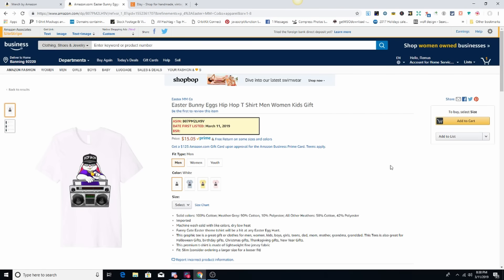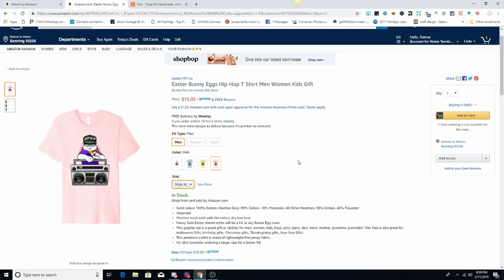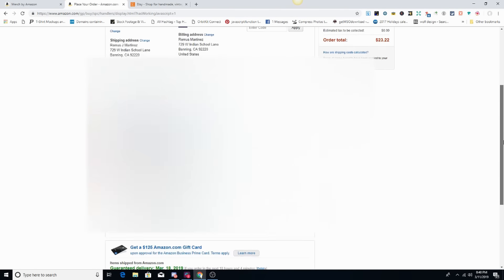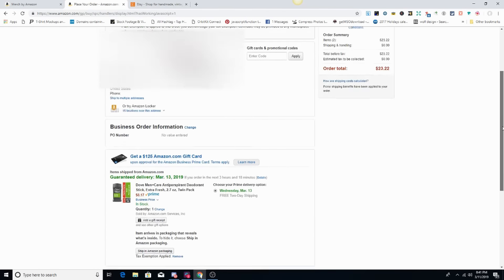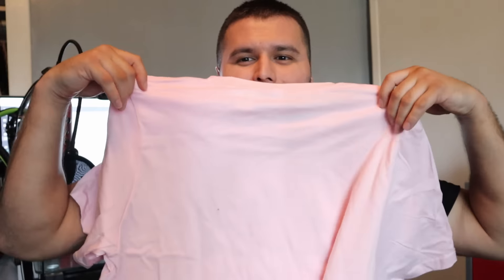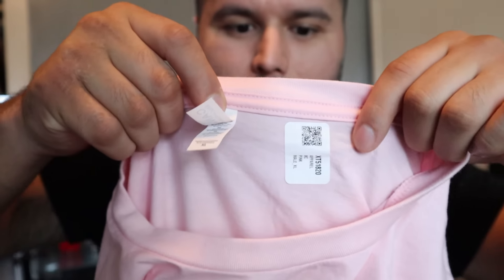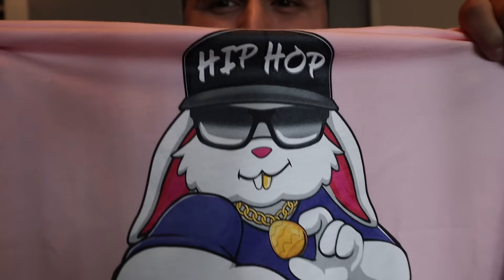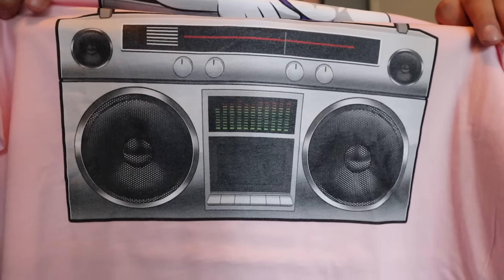Merch By Amazon Print Quality Review | Premium Shirt | Bella Canvas 3001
I ordered the premium style shirt (Bella Canvas 3001) that we upload on Merch By Amazon and the print quality was great. The shirt was soft and perfect. I know a lot of people have questions about the print quality of Amazon Merch. So I been doing a few videos on the print quality.

Shirt was ordered on March 11th and Delivered March 18th